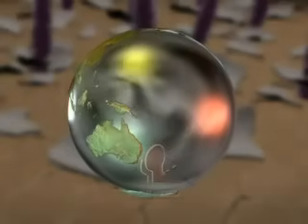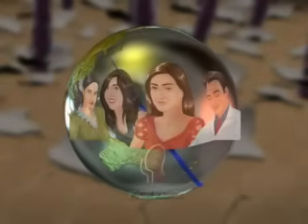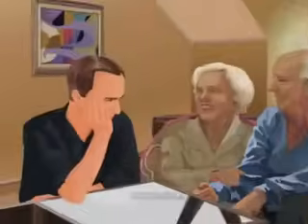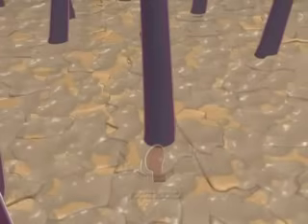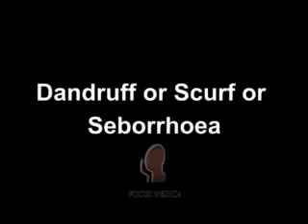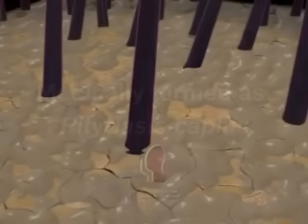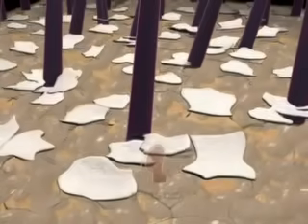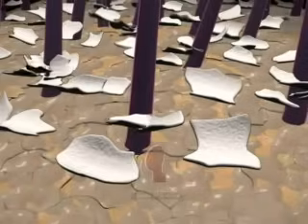Dandruff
Dandruff is an Animation video by Focus Medica Pvt. Ltd.
The complete video can be purchased from